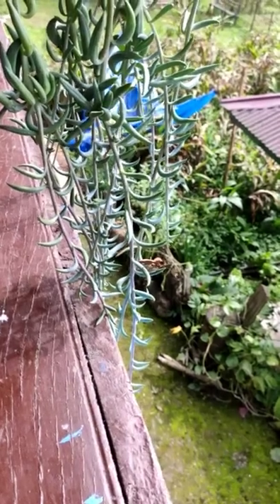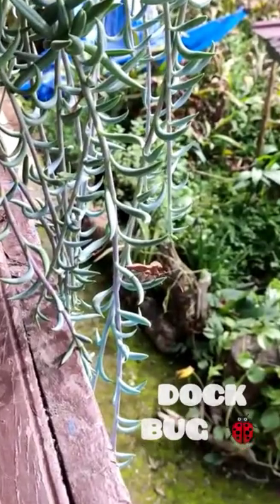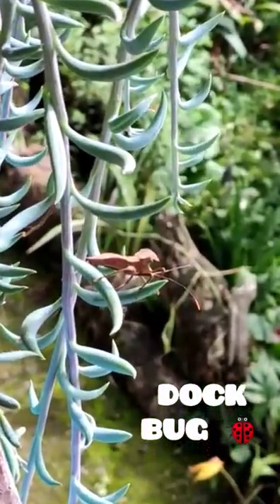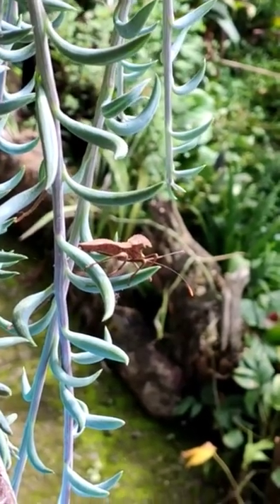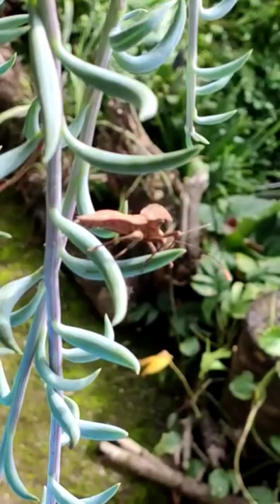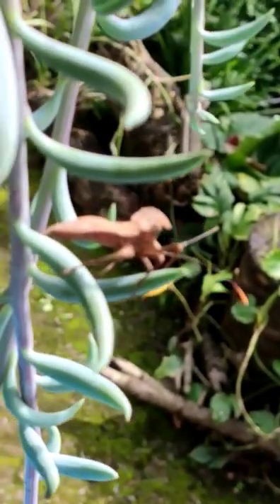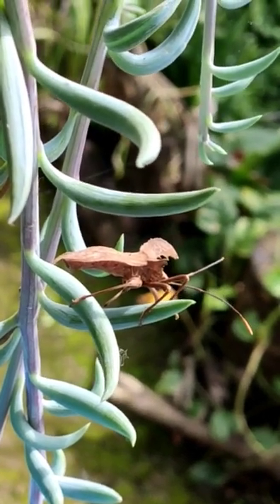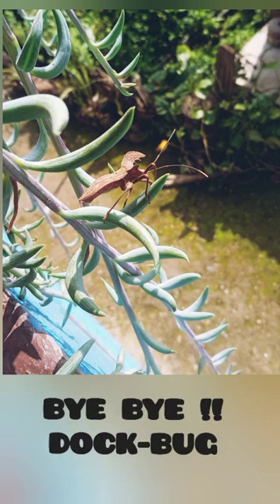Did you know that this is a Leaf 🍃 insect?🐞The Dock-bug